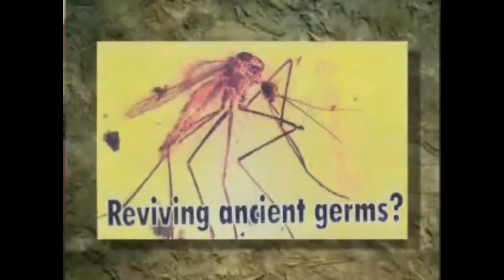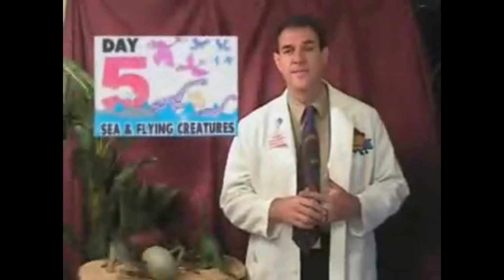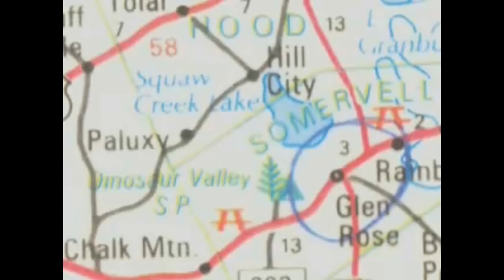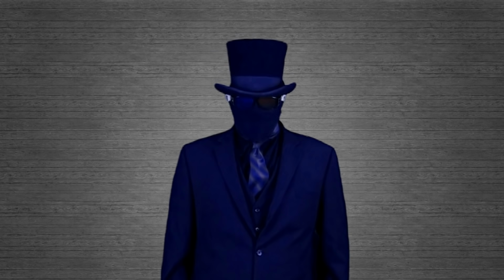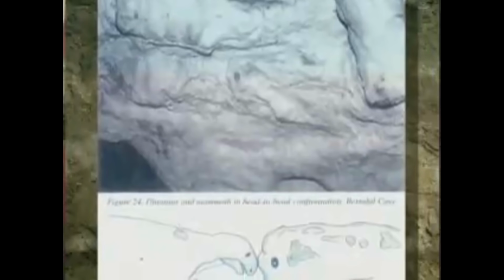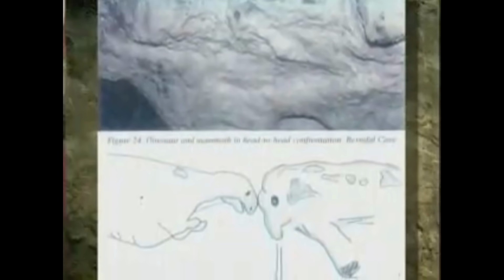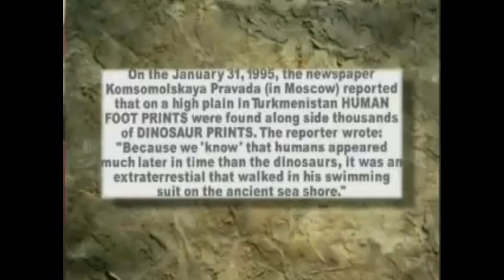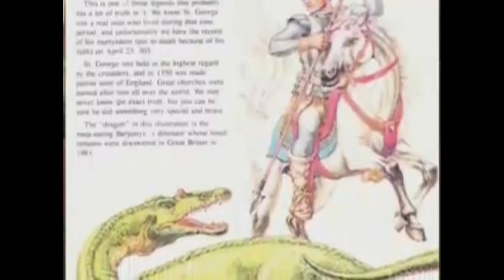Hello, I'm a Scientist 8: Dinosaurs Lived With People!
It certainly does create a strong feeling of trust when someone says "Hello, I'm a scientist". This is why we should automatically believe everything "Chemist"/"Scientist"/Auto Mechanic John Morris Pendleton says. This time, he makes a thoroughly convincing and honest case to prove that The Flintstones were real and that hoaxes are totally still evidence 40 years after the perpetrators have confessed. Also, he wants to hump Carl Baugh's leg. But that's okay. We all do.

Natural Bridges National Monument "Dinosaur" analysis by Phil Senter and Sally J. Cole:

Google "Acambaro Dinosaur Figurines / Figures"